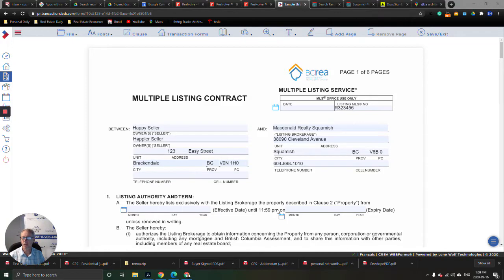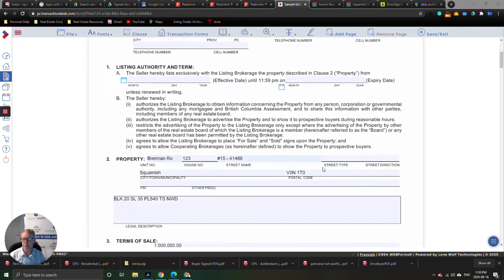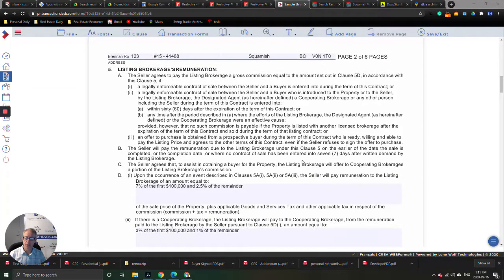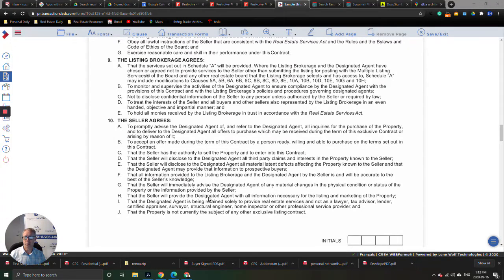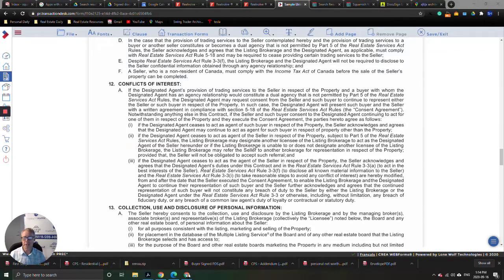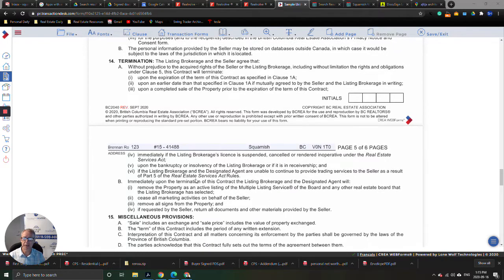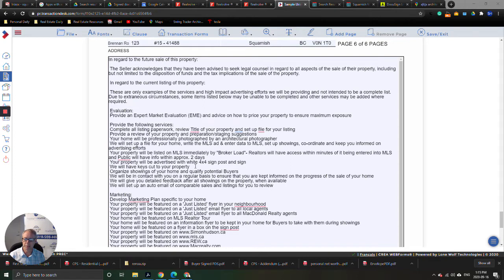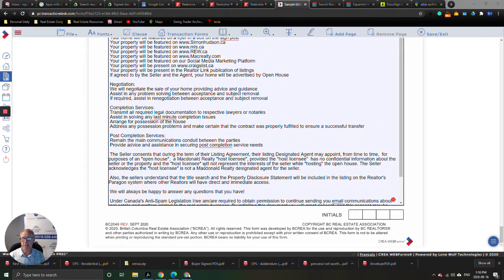MLS Listing Contract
Understanding the MLS Listing Contract - Condensed Version